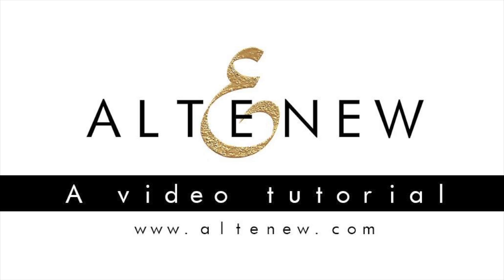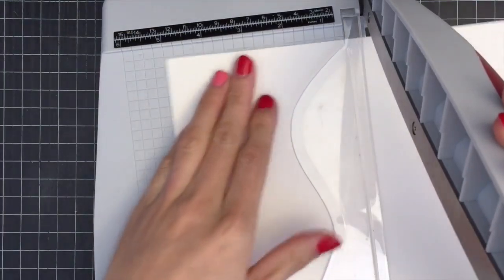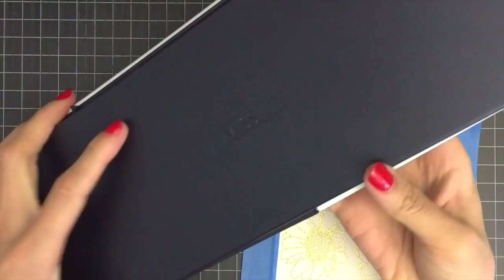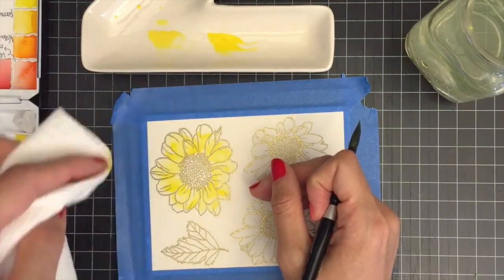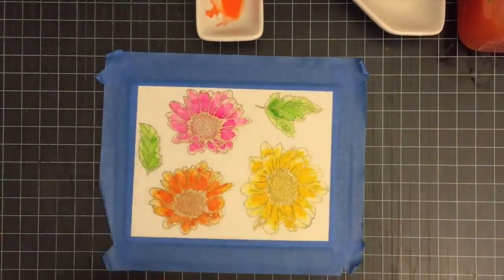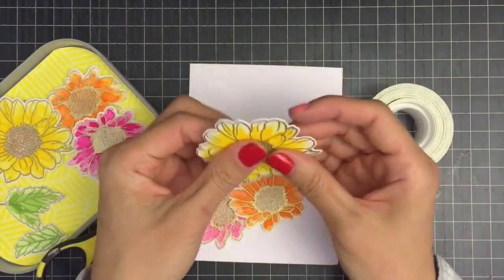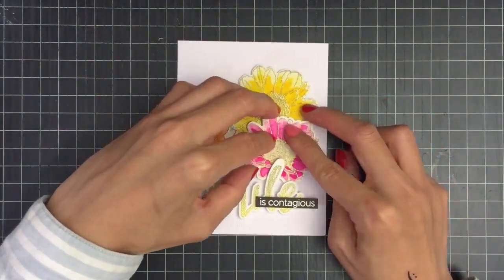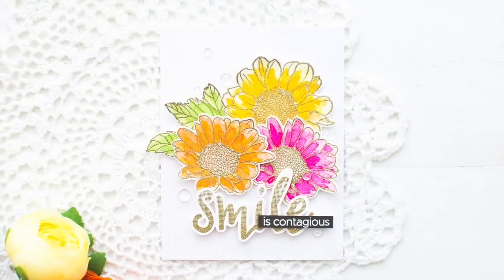Spring Daisy Watercolor Card using Gold Embossed Images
(GIVEAWAYS) May shows how to create a watercolor card using the Spring Daisy stamp set and Halftone Smile stamp set. Visit her blog to see more details and supplies she used to create her watercolor card

Visit the Altenew blog to join the May 2016 release blog hop for fun, inspiration and PRIZES